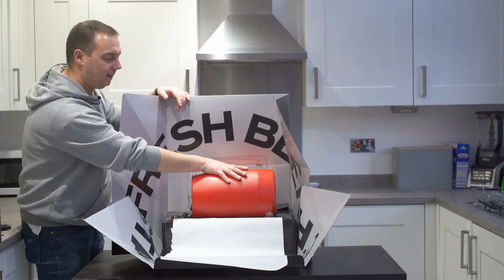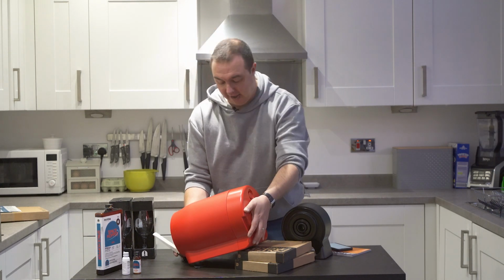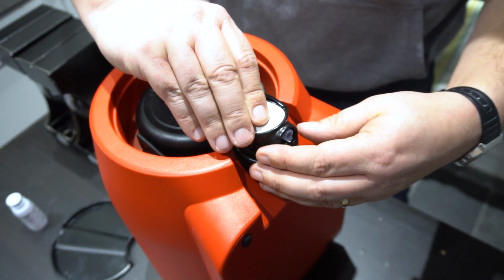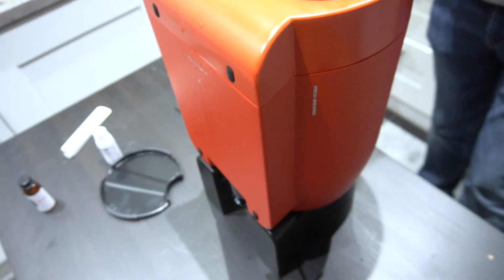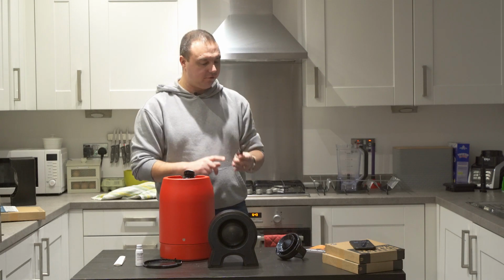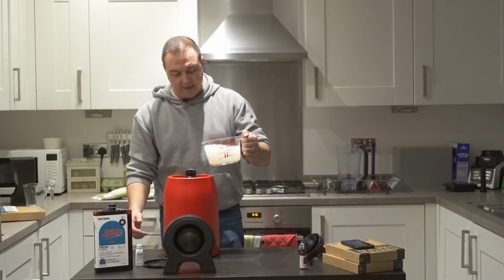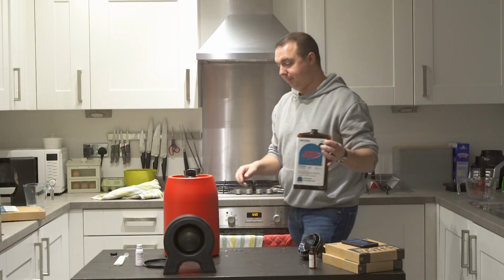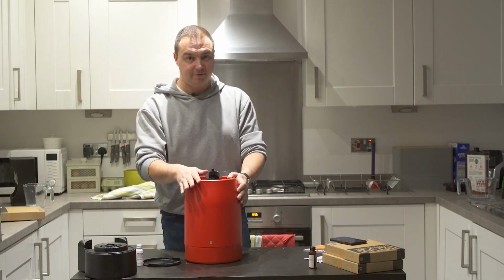Pinter V2 - Unboxing, First Brew & First Impressions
The @Pinter V2 has landed and we couldn't wait to get it unboxed and get a brew on. Have a look at what we think so far.

We've used Artlist for years for our in-video music and SFX as well as our professional client work. They’re amazing and you can get 2 FREE MONTHS added to your subscription